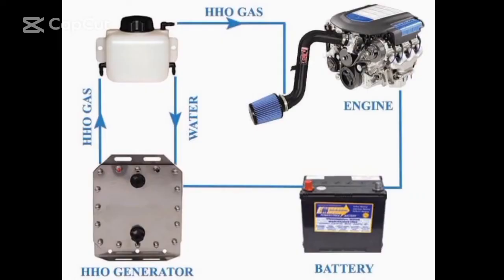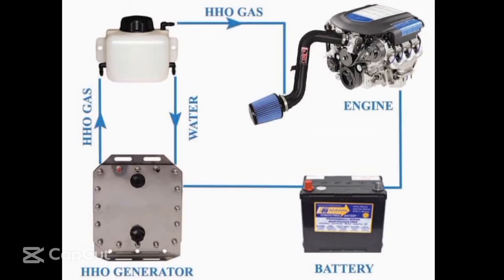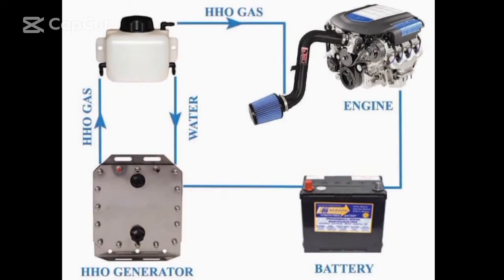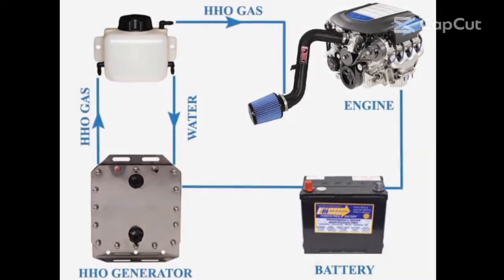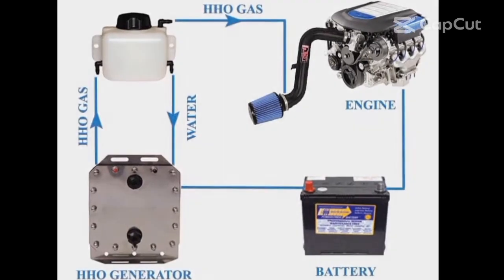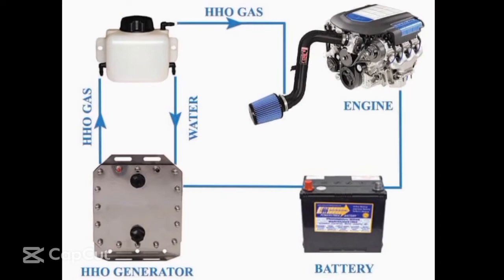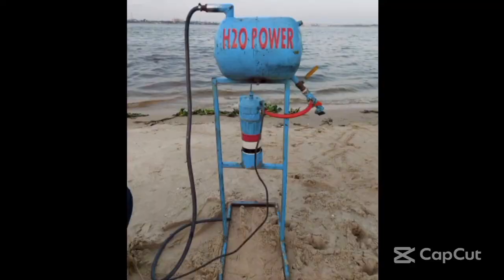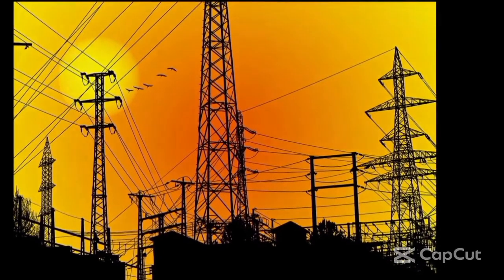We Are Changing The Game- Alternative Energy Solutions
FUEL SAVER 50%+
ELECTERICITY FROM WAVES
LIFT UP WATER WITHOUT PUMP
WATER STEAM SAVER

Engineering Company for Alternative and Renewable Energy Services specialize in manufacturing solutions for renewable energy and green energy. it offers innovative solutions, all manufactured in Egypt. Some of the factors I will share with you, so please may I have your attention just for a few minutes.

1- Engineering Company for Alternative and Renewable Energy Services have broad knowledge of what is being produced. They use highly approved qualified experts in the energy and sustainability consulting field.

Hydrogen burns and travels through the combustion chamber 10X faster than a gasoline flame. Hydrogen fills the space between fuel molecules and has the effect of making them closer together. The flame travels faster and the fuel is exposed to flame sooner and for a longer period of time. The result is a cleaner, and burns fully.

You can think of hydrogen as a giant spark plug in your engine; igniting all the fuel instead of leaving much of it unburned

The science behind hydrogen injection has been well documented and understood. It has been known for over thirty years that the addition of hydrogen to fossil fuels, burned in Internal combustion engines, will increase the efficiency of the engine.

This concept has been validated by a multitude of papers published by the Society of Automotive Engineers (SAE)

Our device is an inexpensive retrofit, compatible with any vehicle type and size, heavy duty machinery, generators and power plants

Hydrogen powered cars do exist. They are designed to use Hydrogen as primary fuel. The hydrogen is created in advance. Just as every ordinary car requires a tank for gasoline, hydrogen is stored within cylinders on board.

However, our device that is installed in the car generates Hydrogen only when the engine is active, and the vehicle is activated but never does it store in the system. The instant that Hydrogen is produced, it gets immediately injected into the engine where it blends with the existing fuel which saves 50%+ fuel

The mixture of Hydrogen and fuel burns more efficiently, reducing fuel consumption and the volume of pollutants released in the air.

That device will change the environment globally and the climate, which will then eliminate environmental pollution caused by exhaust from cars. The aim is to improve climatic and health conditions globally. In addition
the exhaust of all vehicles will turn into a source that prevents global warming and saves billions of dollars for the Egyptian and global economy.

2- What we demonstrate here is a prototype of a device that proves that we can generate electrical energy using the continuous movement of the power of sea waves. What’s new in our unique design? with research and development we have designed a dynamo with special specifications that generates non-stop persistent electrical energy continuously through out the whole year. This design competes and is even more advanced than any other device used in projects of electricity power generation from wind or solar power plants, and one of the advantages of this design is that it does not generate any pollutants to harm the environment resulting from the operation rather It maintains a clean environment. Also, it does not need to fuel for operation therefore we will save billions of dollars for the economy

3- This is a prototype model that proves that we can get the water up lift from wells or seas without a lifting pump or electric pump, and we can also use this to generate free electricity.

4- This is a prototype model to convert water into steam without heating all the water but by heating the surface of the water only at a certain frequency which turns into water vapor immediately after the electricity is turned on. This will save more than 80% of the electricity. This technology can be used for many purposes, some of which can be used to generate electrical energy or heating system or can be an alternative of the water boilers in factories, it can be also used to heat swimming pools. Considering all the factors this is all cost effective and will help us save a huge amount of energy.

5- This is a prototype of a car that works only by hydrogen with no gasoline in it.

All is done by the Engineering Company for Alternative and Renewable Energy Services with God's blessing

Eng. Mahmoud Abdulfattah
Director